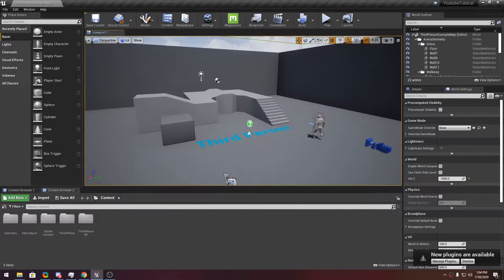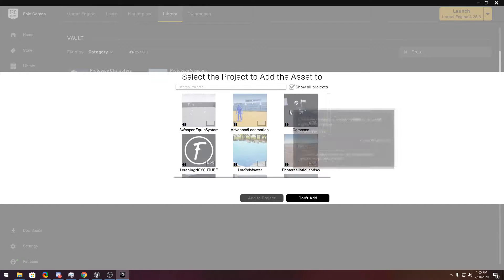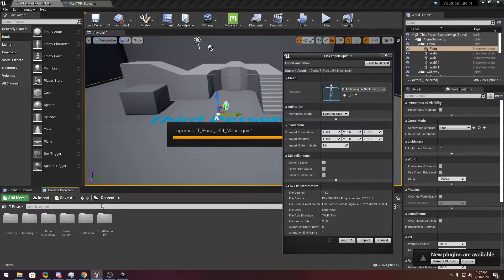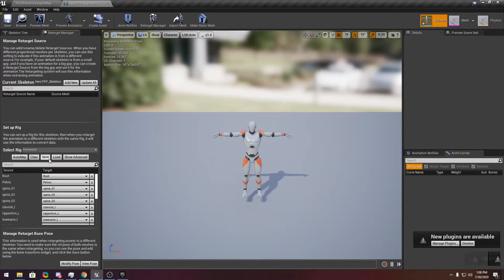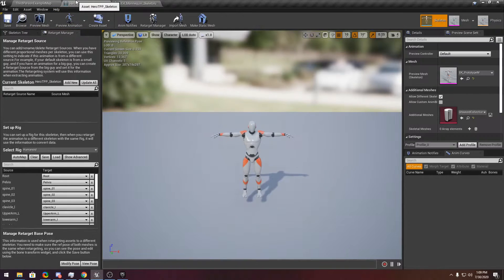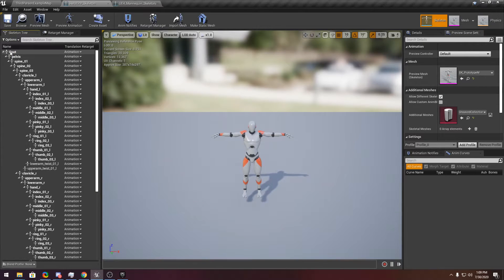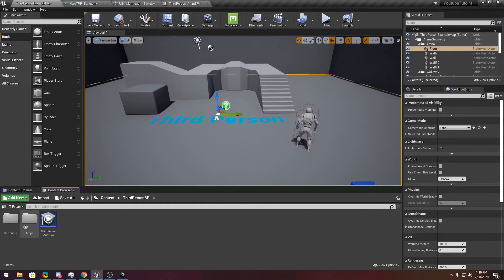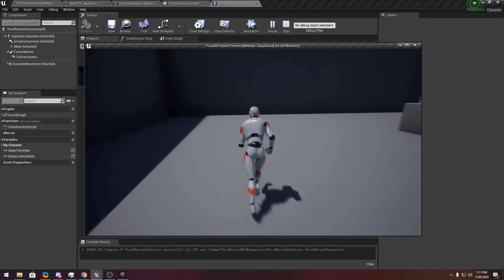UE4 Retargeting Tutoiral (A Pose Animations to T Pose Character)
Thanks fo watching this tutoiral!

If you have any issue! type a commend for me and i do my best to help you out!!